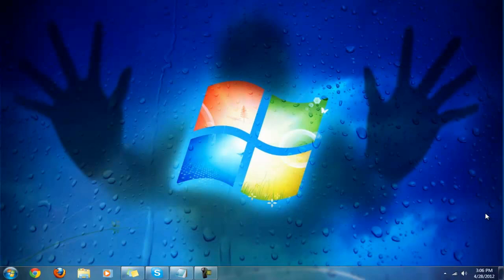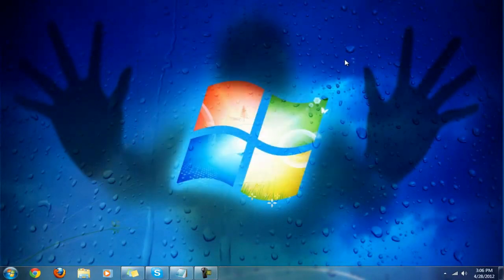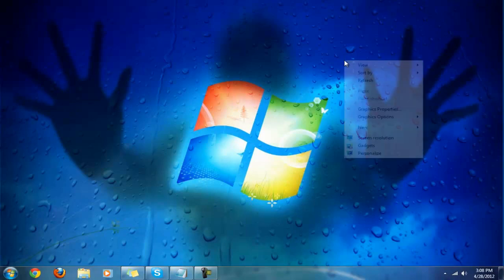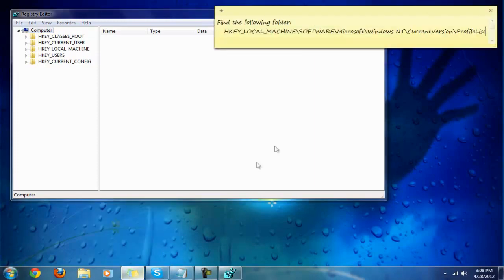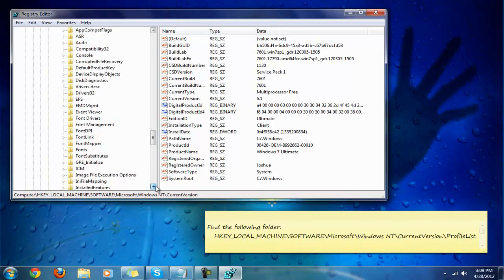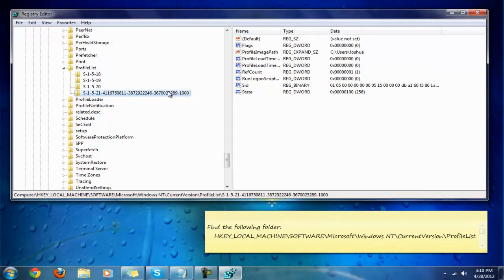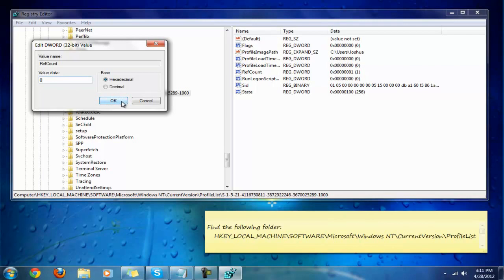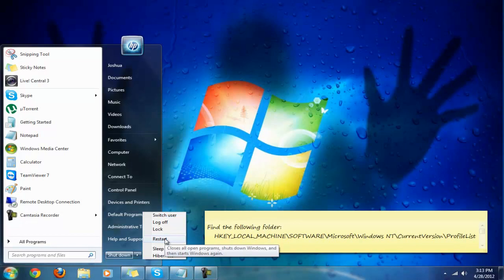Fix "User Profile Service" Error within Windows Vista/7 & 8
Written Directions are here in the clickable "Show more" tab.

Also, if you can not understand english writing; Then go here to Google Translate
and "Highlight" & "Copy" all that you see below.

Computer Errors:

 - User Profile Service service failed the logon. User profile cannot be loaded
•Happens on Log on screen
•Common in Windows 7 and maybe in Vista

Steps to fix:

1. Boot into Safe Mode Do this by hiting F8 ounce or repeatedly tapping the
   F8 key as the computer is starting up

2. Click start and search regedit (double click it)

3. Find the following folder:
   HKEY_LOCAL_MACHINE\SOFTWARE\Microsoft\Windows NT\CurrentVersion\ProfileList

   There is one line for each profile. If a profile is bad, check:

 a) That the key name doesn't end in ".bak" (remove .bak if there)
 b) That the RefCount value is 0 (change it if different)
 c) That the State value is 0 (change if different)

If there is two that have the same file name and one says .bak at the end
 delete the other and rename that with out the .bak or delete the one
 that says temp in it. FOLLOW video well!!!

Follow up Tips: If you delete the wrong folder, you will destroy your profile and
lose everything. This will force you to do a system restore or go to a computer
repair shop. Make sure you delete the folder with out the .bak and follow the instructions
carefully. All in all...you are suppose to delete the folder without the .bak then after that
is done, you should have one folder left with a .bak. So with this folder; rename it by removing
the .bak, then you are good to get back in to your regular profile.

Make sure that Refcount and state say 0 not some out of the ball park
 nummber like 670 or 1 ect...!

4. Make any necessary changes, close Regedit

5. Try to log in as that user that dosn't work. Do so by restarting!